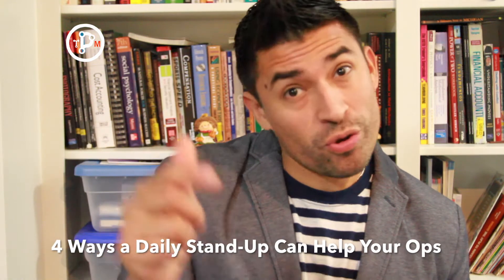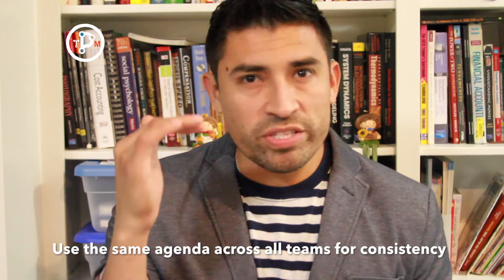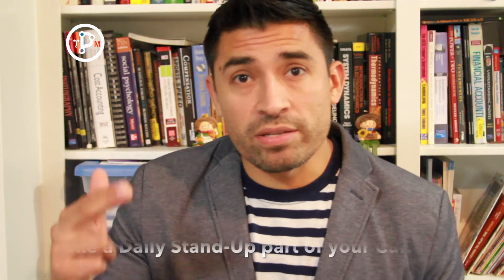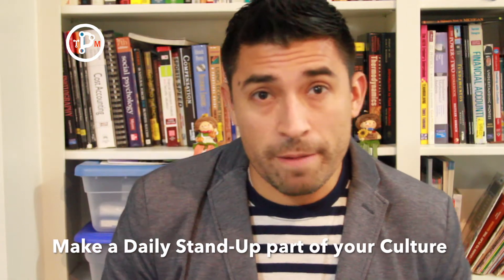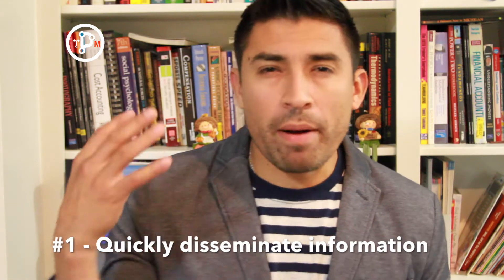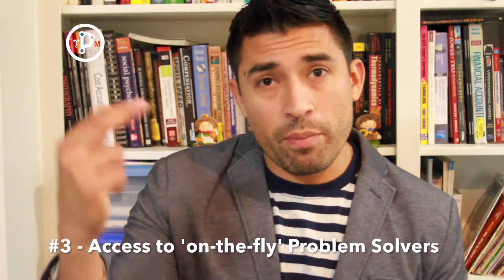The 15 Most Important Minutes of Your Operations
4 Ways a Daily Stand Up can Improve Your Operations

In this video, The Process Man, Eduardo Perez, give you a brief overview of what a daily stand up and 4 ways that your operations can benefit from doing them.

4 Benefits
1. Quickly disseminate information
2. Create a culture of transparency
3. Access to ‘on-the-fly’ problem solvers
4. Everyone becomes the ‘part of something'